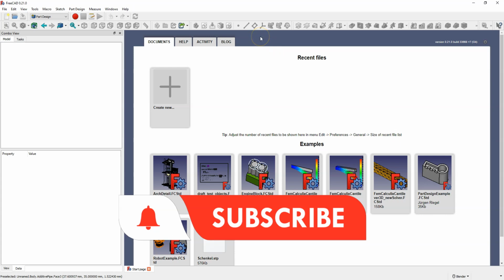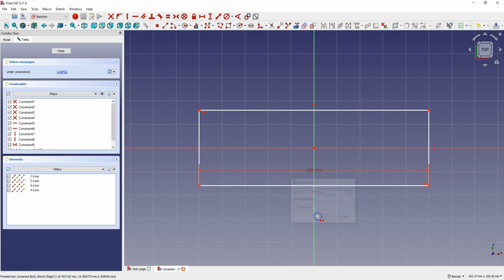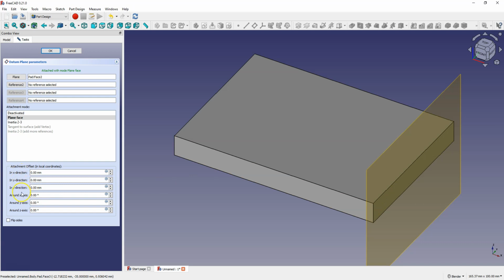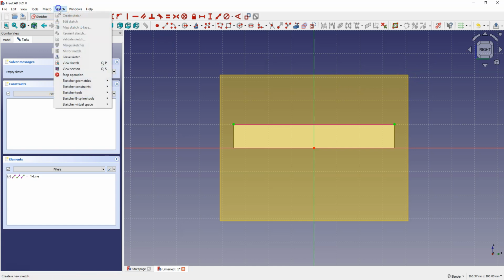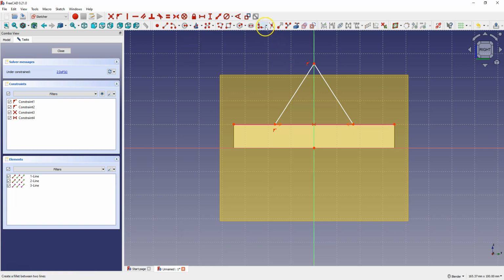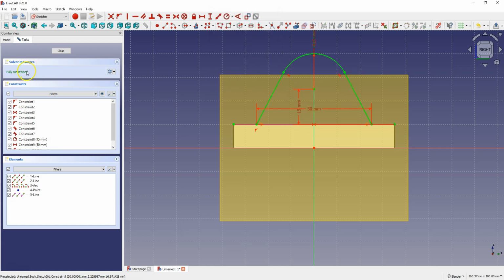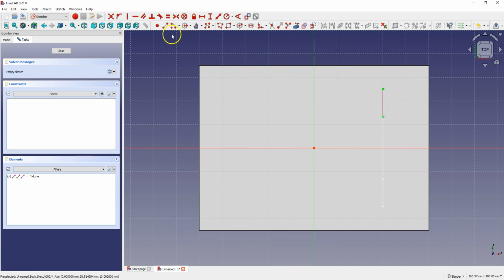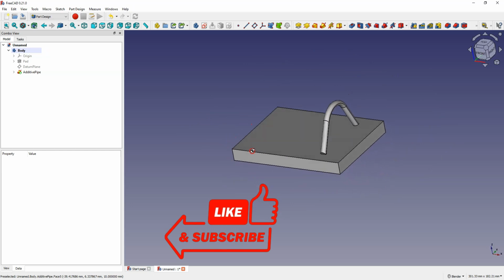A reference plane offset from the face by a specified distance | FreeCAD Tutorial for Beginners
In this lesson you will learn:
- how to create a reference plane offset from the wall by a certain distance,
- how to add a sketch on this plane,
- how to create a sweep along the path operation.

There will also be a problem, but we will deal with this problem in the next lesson.